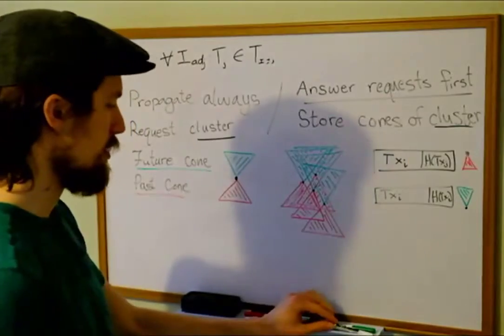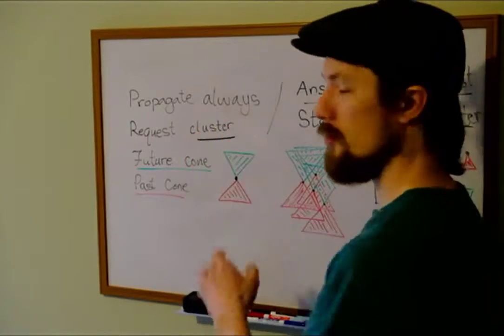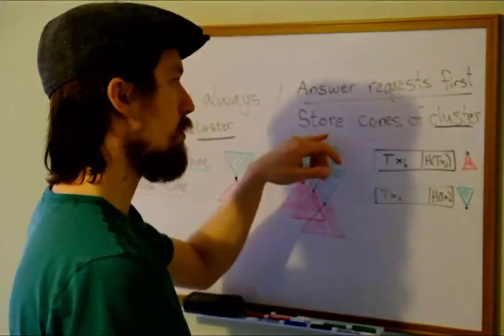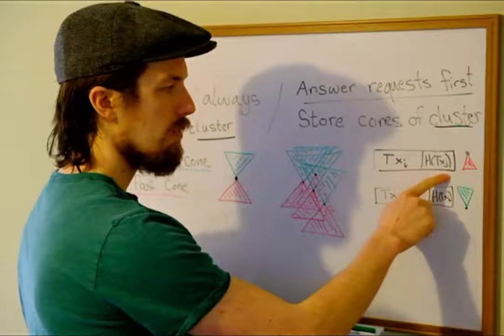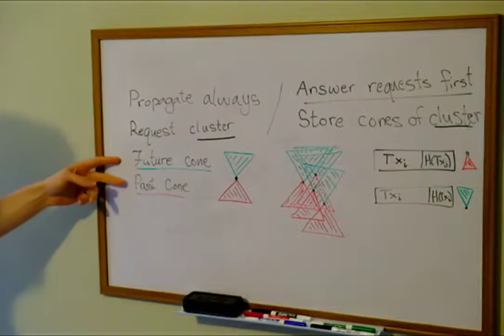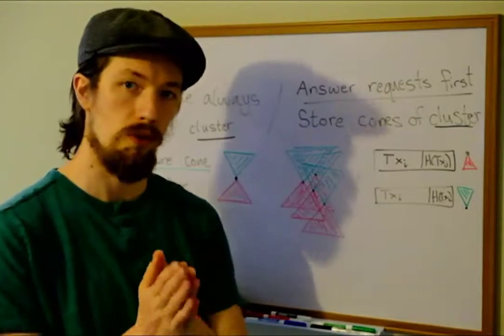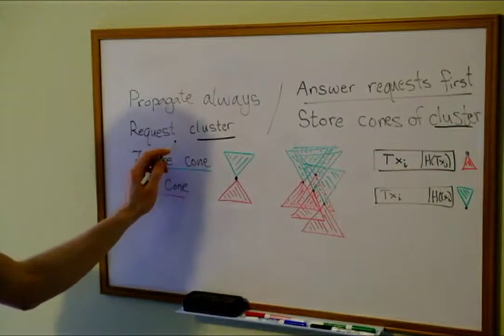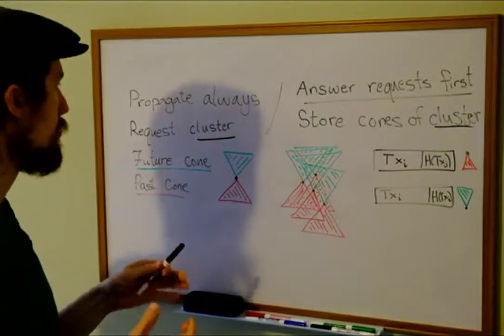A scoop of Tangle : by paul douglas | IOTA | DAG